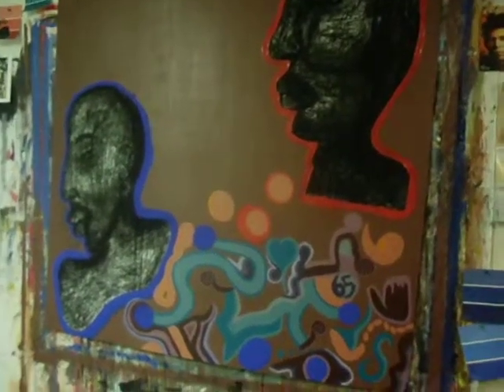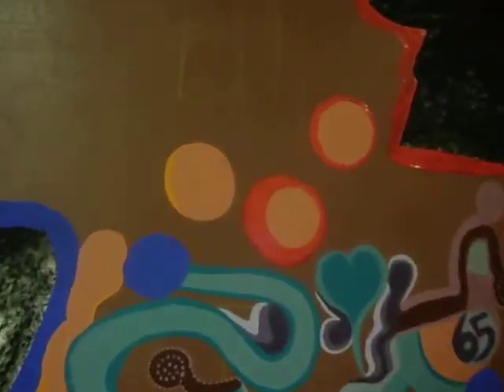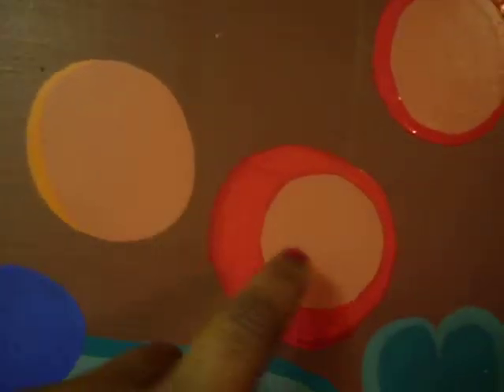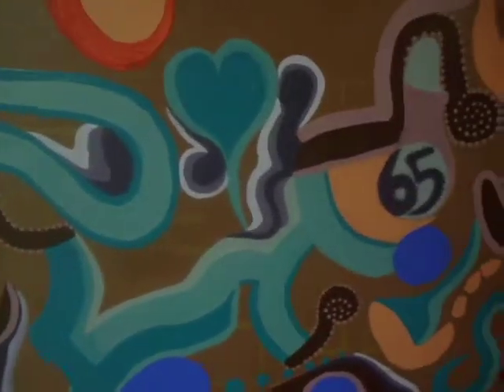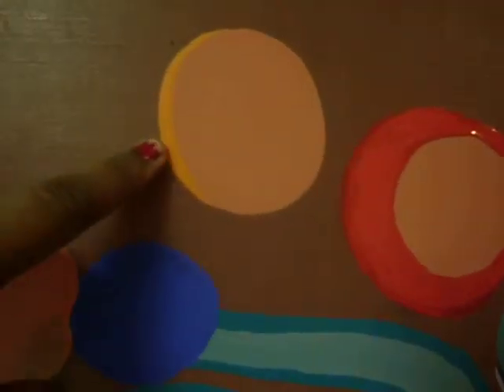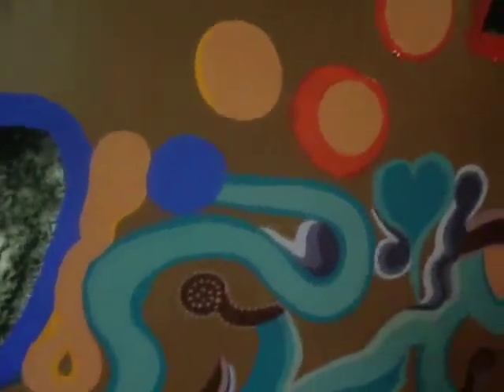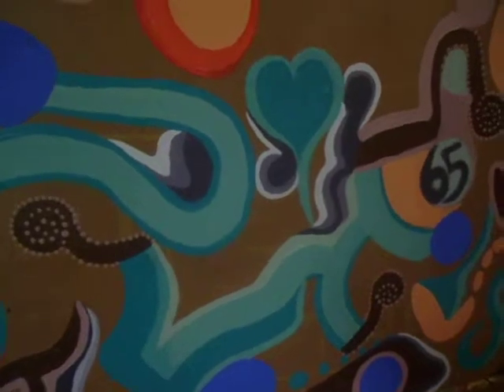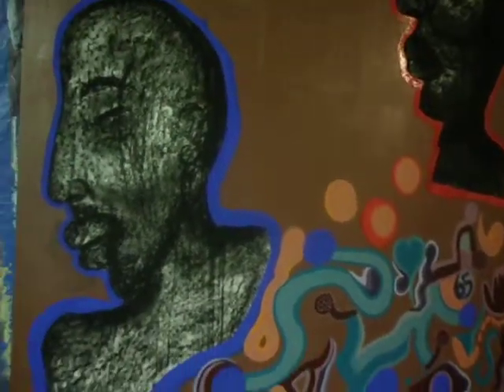abstract painting and collage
Working on an abstract, collage, images are in charcoal on wax paper, acrylic paint on wood.